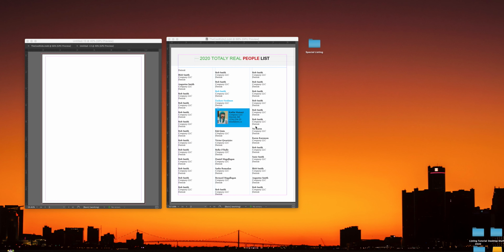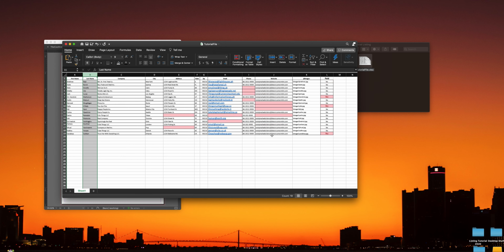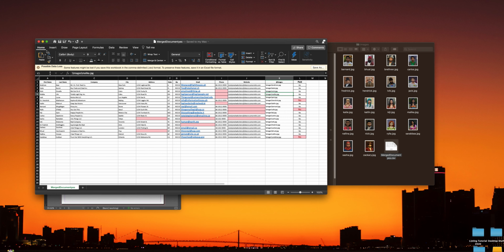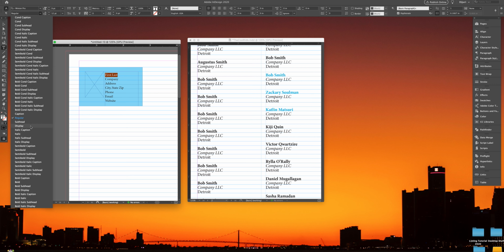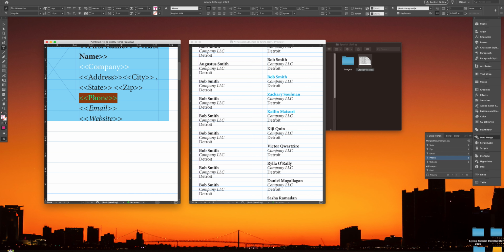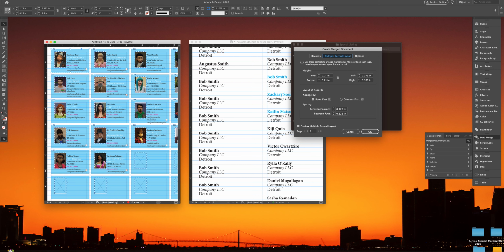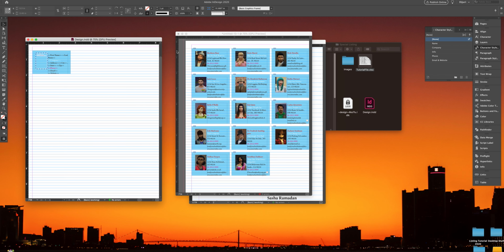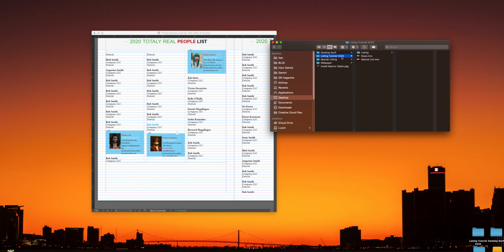Listing pt. 2 | Data Merge w/ Images & Bringing it All Together! -- NO PLUG-INS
This is part 2 of the tutorial on how to create a list. In this lesson I will be teaching you how to do data merging with images without the use of plug-ins. I will also tech you how to get the images to fit in the image frame as well as centered. There is also a brief lesson on deleting unused spaces.

A list like this comes in handy if you are creating a yearbook, ID cards, or a playlist for your production in a show!

For my work I needed to make a listing and searched for months trying to find one tutorial that does everything I need. There were many pieces, but not one that put it all together. I owe a big thank you for all those tutorials who did help piece together this.

Animated circle done by me though Adobe After Effects.

SONGS AVAILABLE ON: iTunes, Amazon,  Spotify, and other music platforms.!!